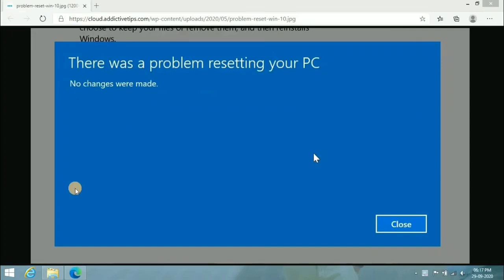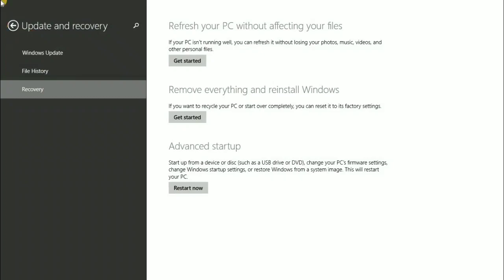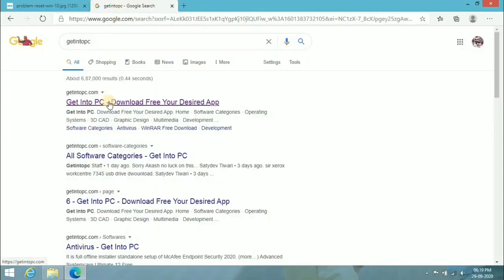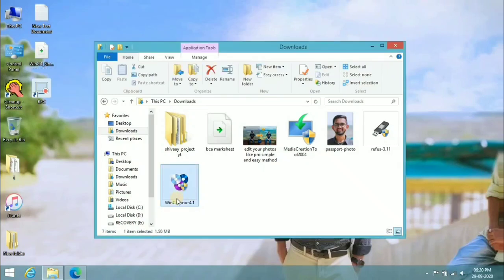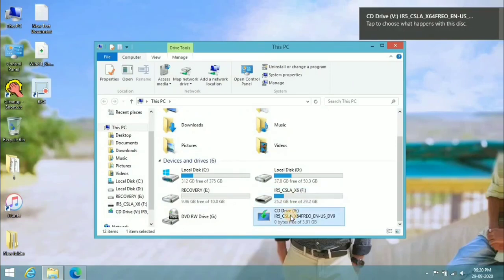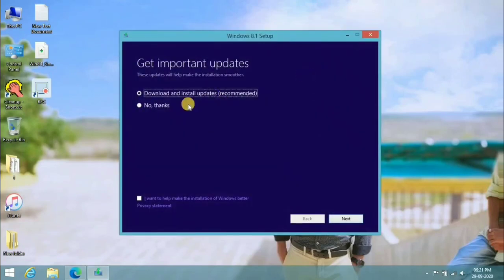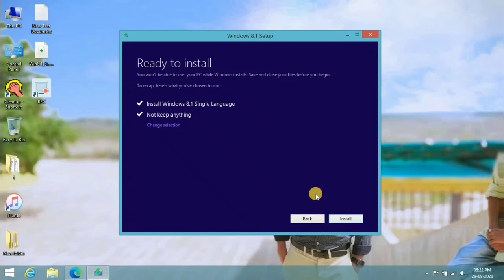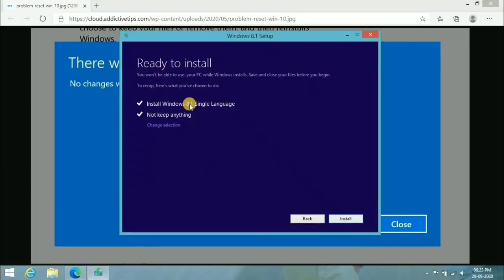How To ✔️Fix No Changes Were Made Windows 10 Reset Problem Very Easy [2020]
Hey what's up guys in this video i had showed you how to fix windows 10 no changes where made problem while RESETING your pc super easy way to fix this problem this method also works on windows 8,8.1 as well so you  can fix there as well hope this will help you to solve your problem comment if your have any problems...

Previous Video

1. ✔️5 Secret Tricks To Speed Up Your Internet Speed On Android Smartphone [2020]😮🔥

2. Top 10 Cool Google Search Tricks You Should Definitely Try Once [2020] 😮🔥

3. [NO WORK] Get Free 1000 Instagram LIKES On Your Photos 2020✔️😮🔥

4. Use Whatsapp Without Phone Number No Sim Card New trick 2020😮🔥

5. [Unboxing] Apple Airpods Alternative | Don't Buy AirPods Before Watching This Video!😮🔥🔥

Downloads

Wincdemu (ISO file mounter) download link = (Google Search It)

Windows 8.1 ISO = (Google Search It)

Windows 8.1 single language (64 bit) ISO = (Google Search It)

Rufus : - (Google Search It)

Windows 8.1 pro iso = (Google Search It)

Windows 8 pro ISO = (Google Search It)

Windows 10 pro iso = (Google Search It)

windows 10 media creation tool :-(Google Search It)

All content used is copyright to Shiv Patel, Use or commercial display or editing of the content without proper authorization is not allowed.